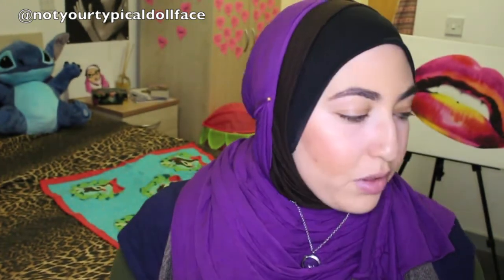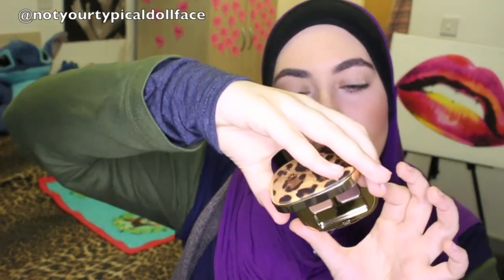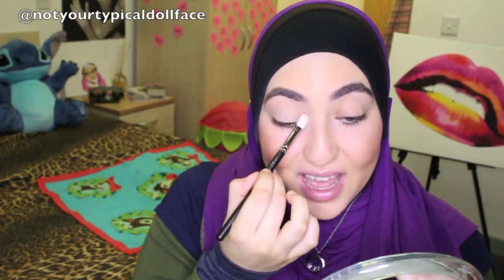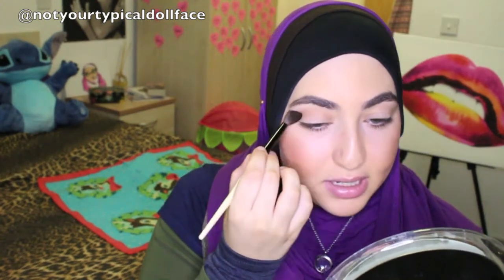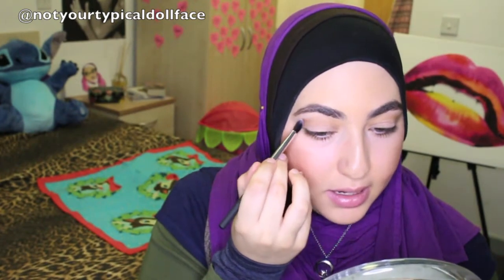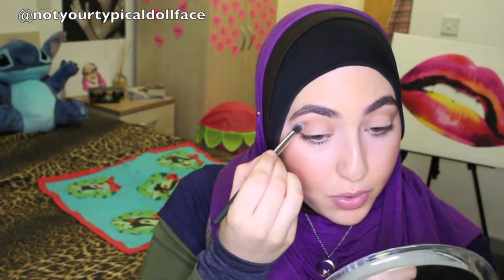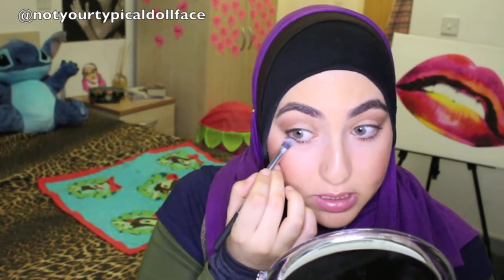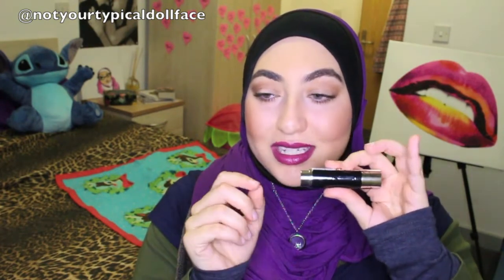Chit Chat GRWM: D&G Desert Quad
Eyes - Trish McEvoy Eye Base in Bare, Dolce and Gabbana Palette in Desert, Seventeen FalsifEye Mascara

Face - Hourglass Mineral Veil Primer, BECCA Creme Foundation, Charlotte Tillbury Highlight and Glow, Tom Ford Wicked Blush

Lips - MAC Lip Pencil in Currant, Barry M Lipstick in Gothica